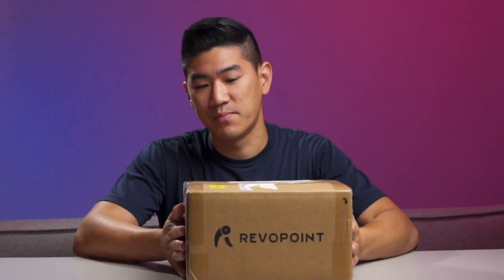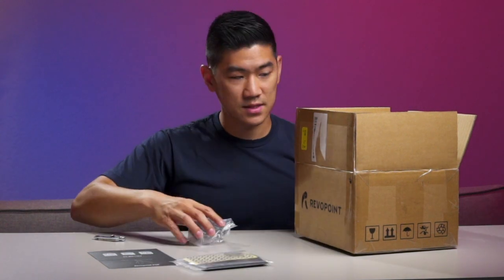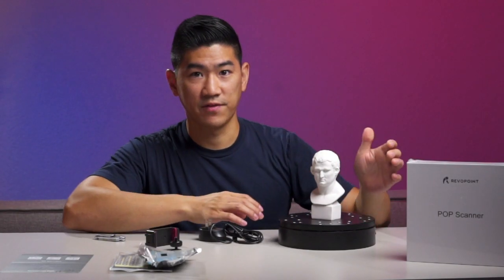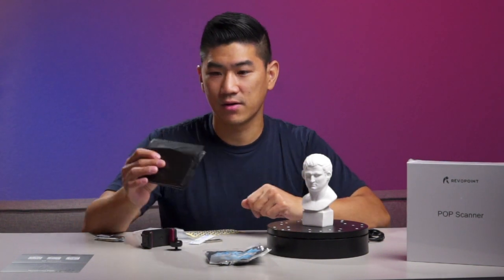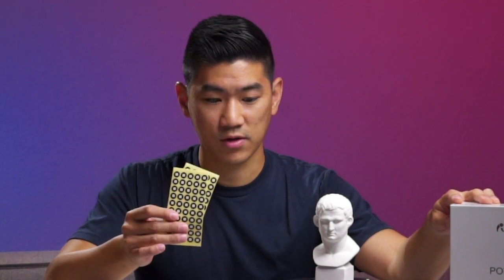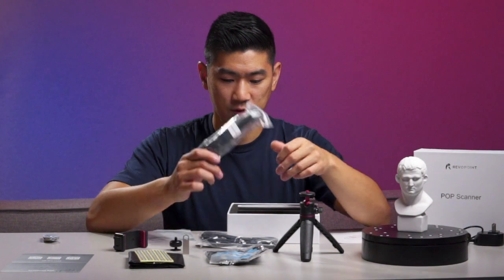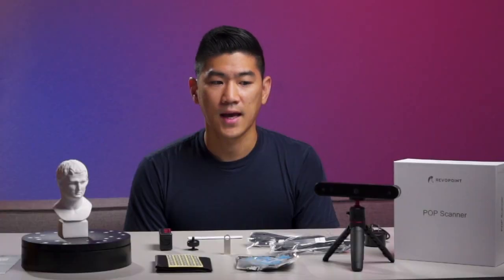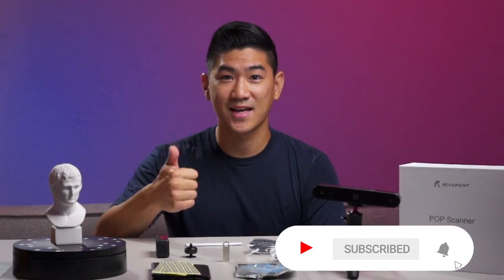3D Scanner Unboxing - Revopoint Pop - For 3D printing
Unboxing the new Revopoint Pop 3D Scanner today!

--- LIGHTING ---
GVM 80
28" Deep Parabolic